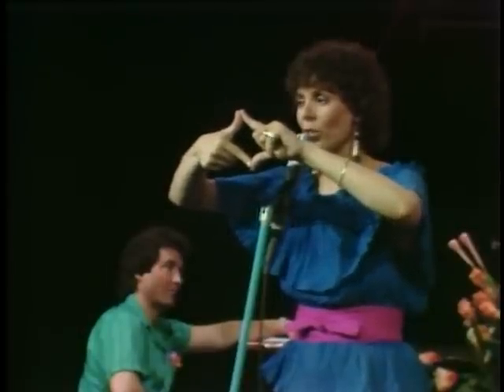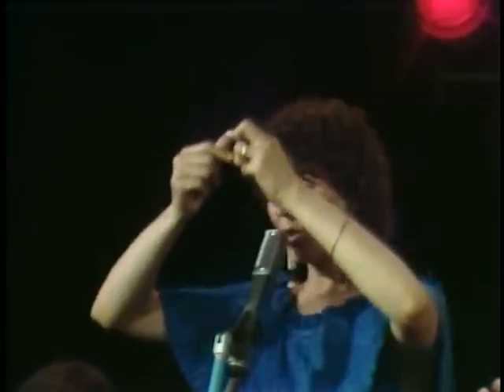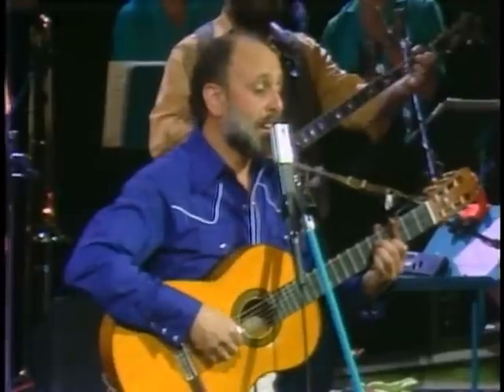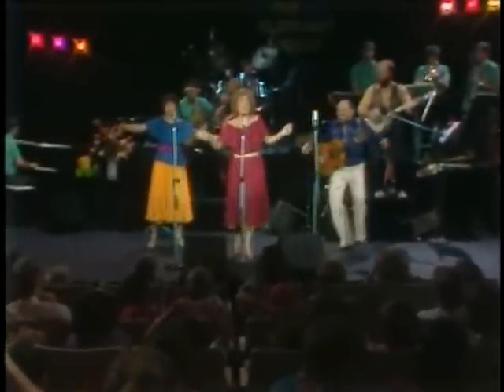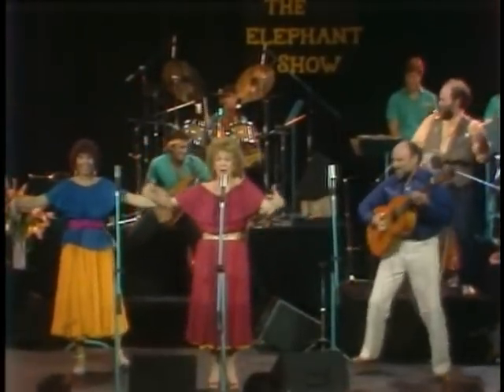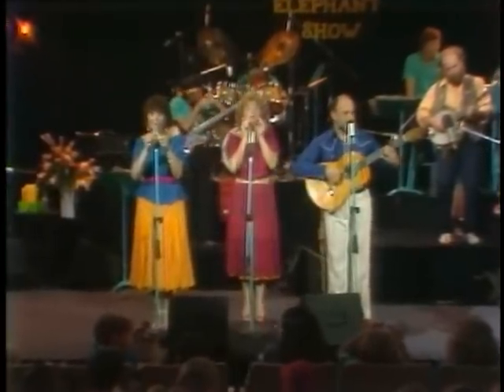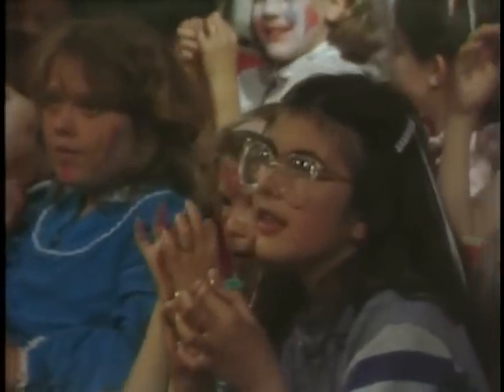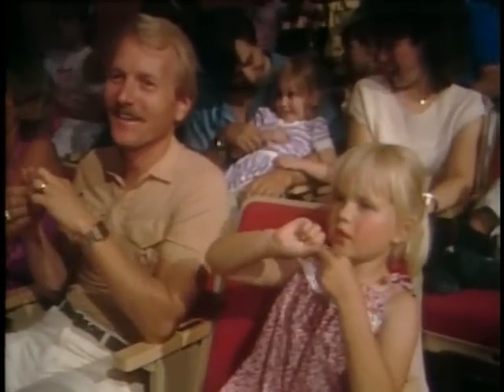Sharon Lois And Bram: The Eensy Weensy Spider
The Elephant Show Sing & Play Along with Sharon, Lois & Bram is now available on the Ipad app store. For details visit: